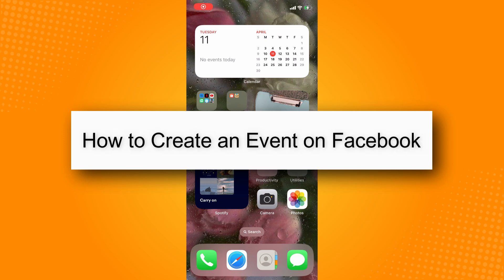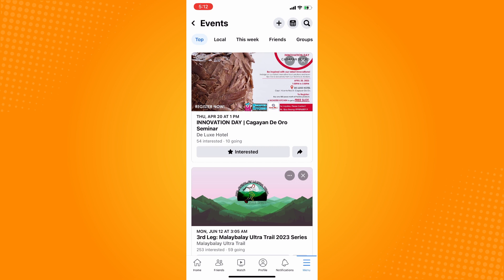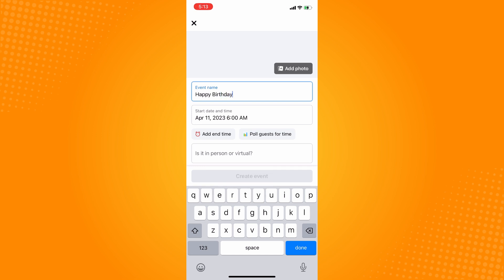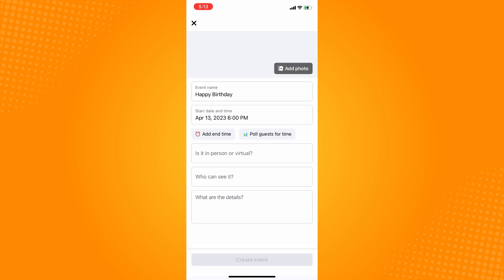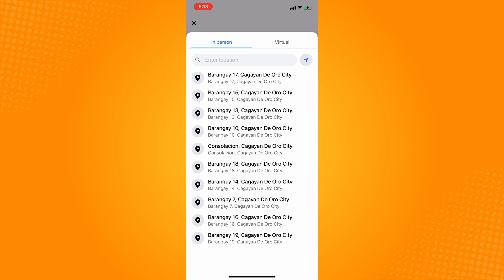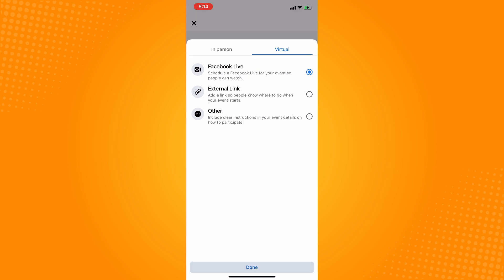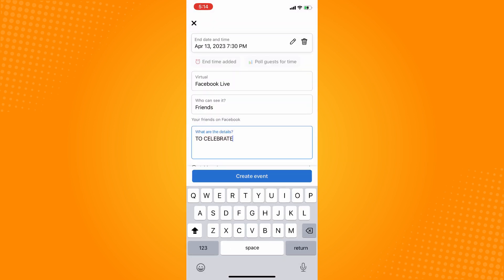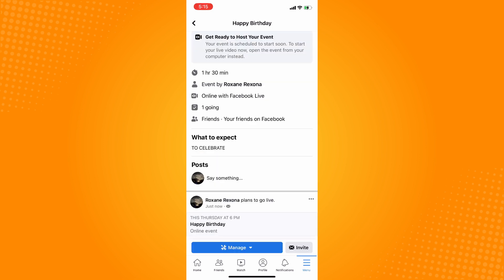How to Create an Event on Facebook (2023)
Learn‎‎‏‏‎ ‎How to Create an Event on Facebook

In this video I will show you‏‏‎ ‎how to create an event on facebook